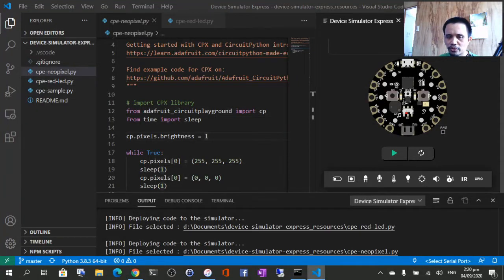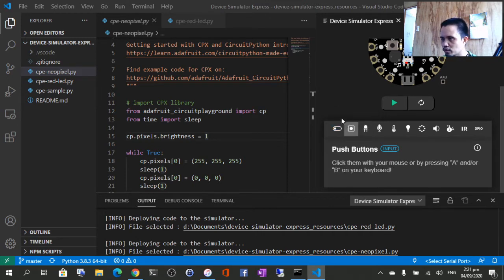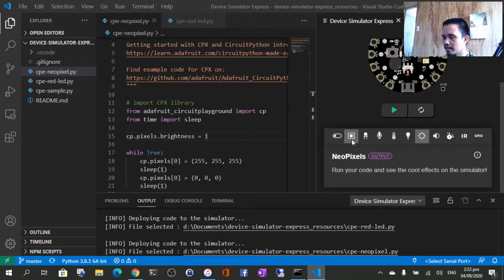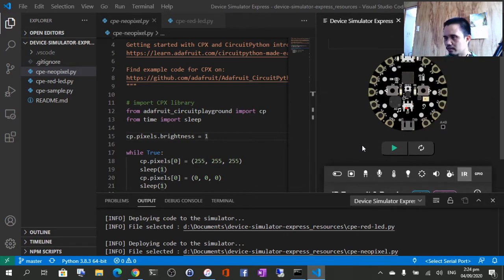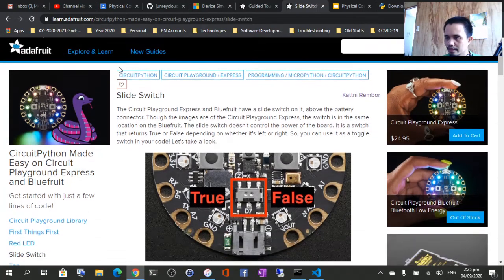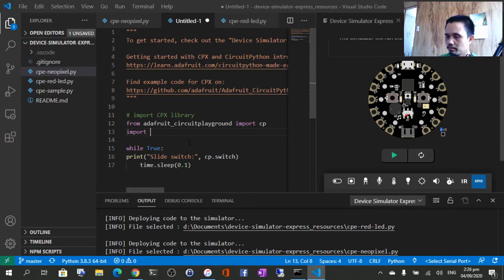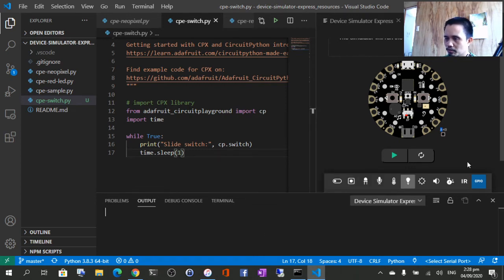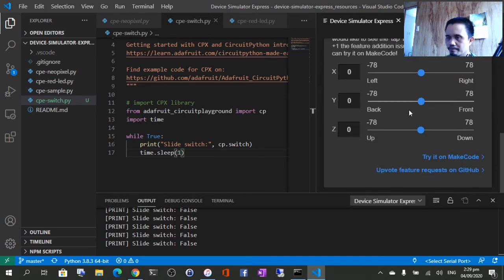06 Additional options for CPX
Additional functionalities of Circuit Playground Express (CPX)